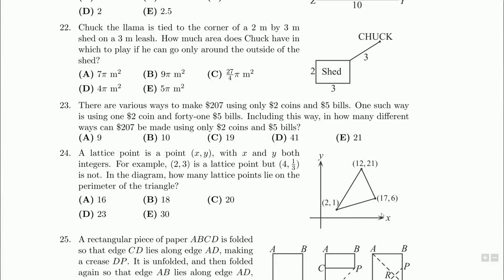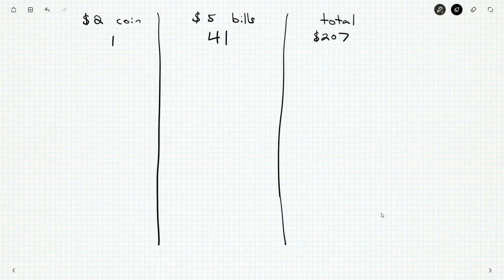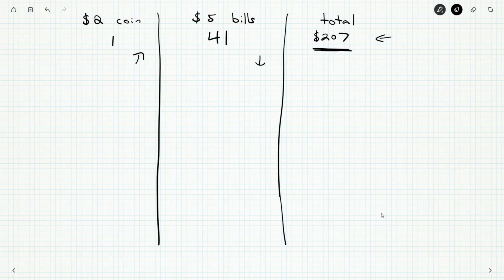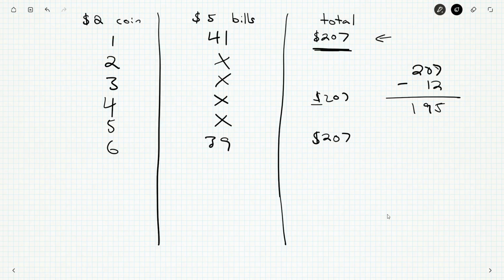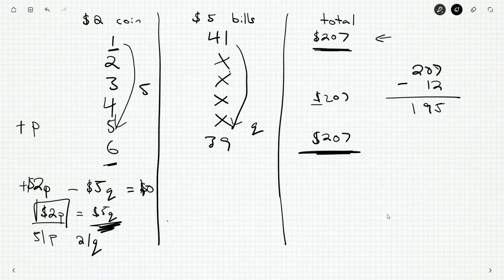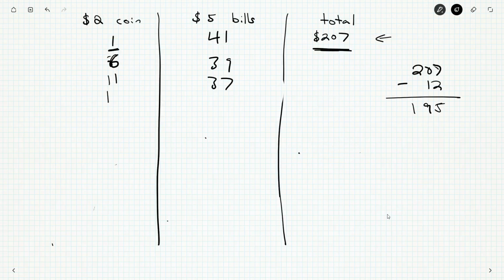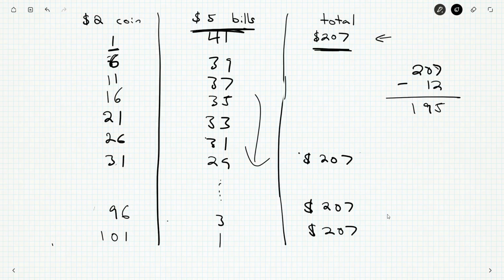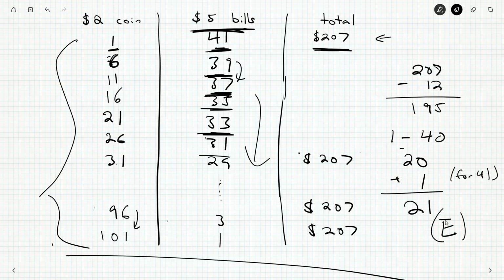Gauss 8 2007 23